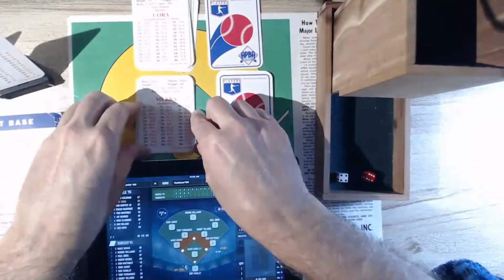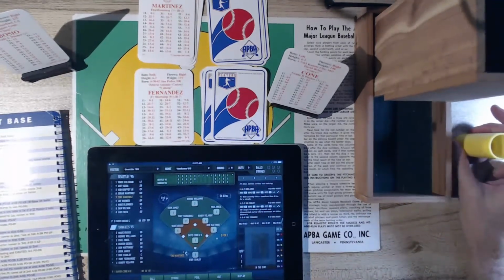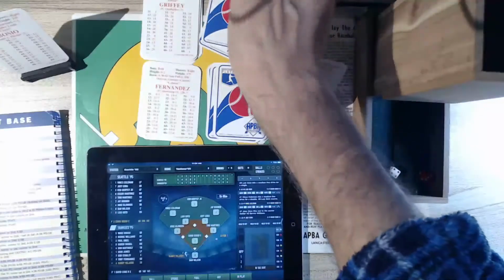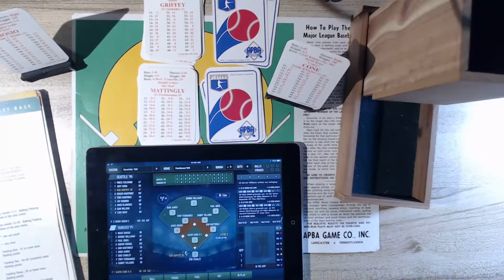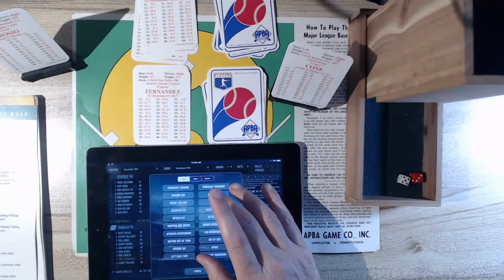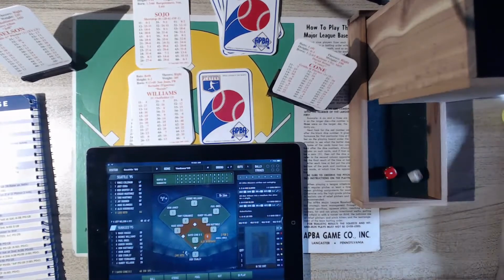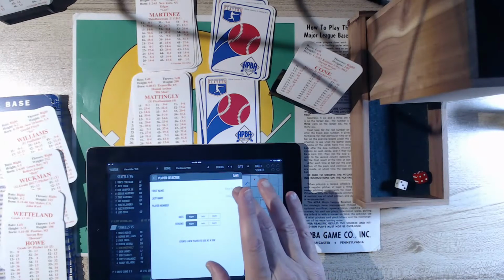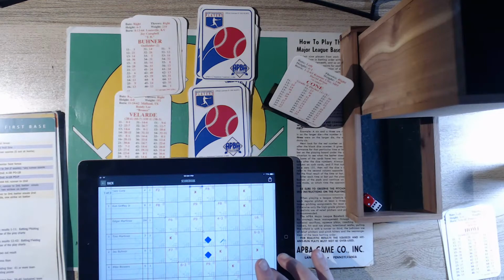1995 Division Series Seattle vs Yankees APBA